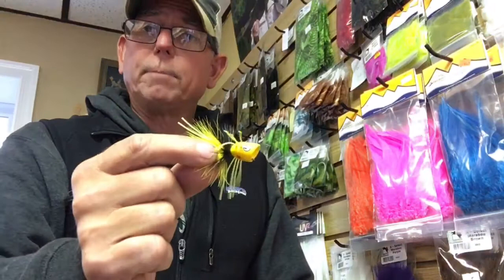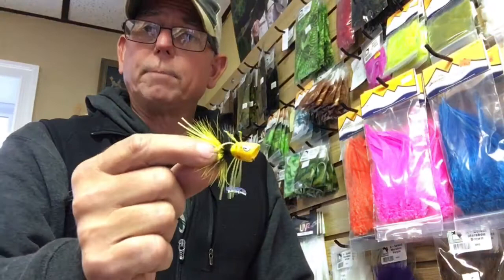Bass love Boogle bugs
Boogle bugs and Smallmouth Bass. Better flies better fishing. Whiteflyoutfitters.com